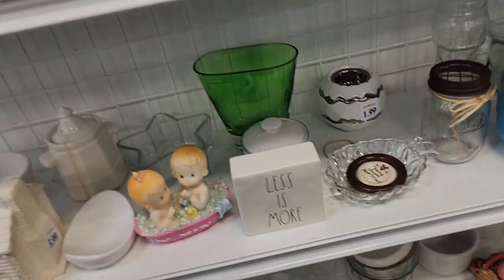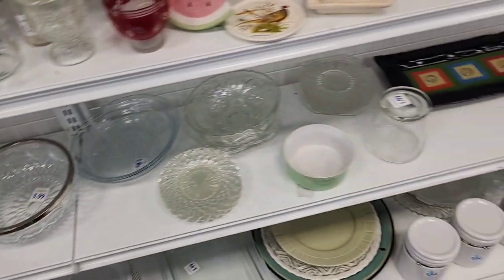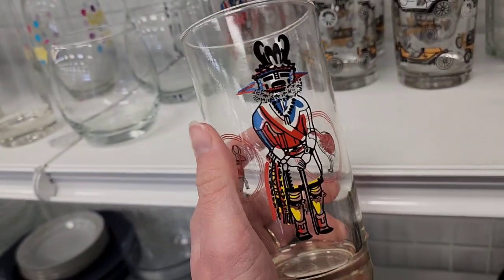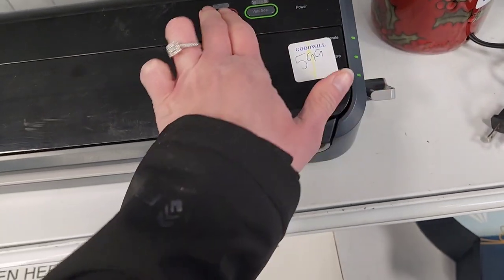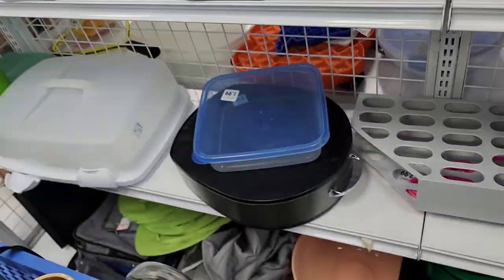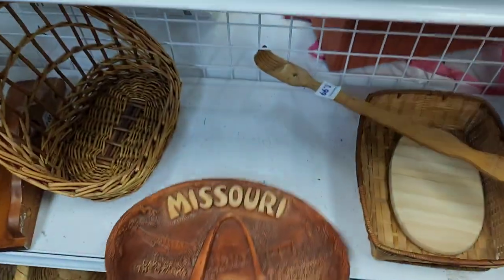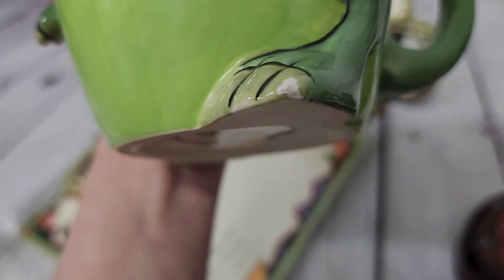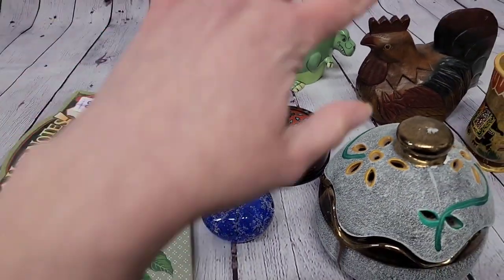Goodwill Was A Hit Today! Thrift With Me For Resell!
Happy Monday Yall. Today at goodwill we found a lot of good items to sell. Let me know what you think.